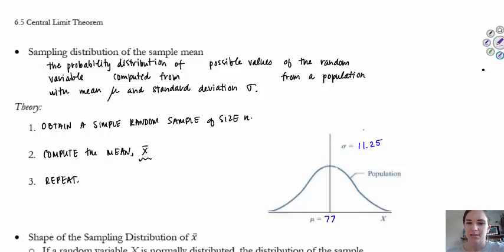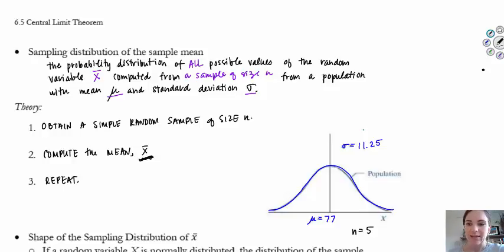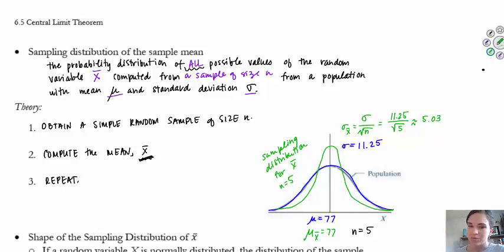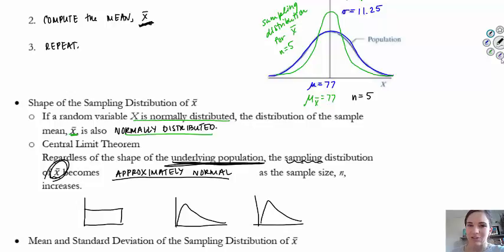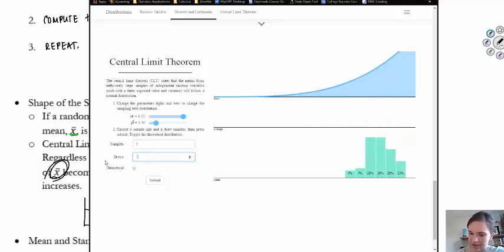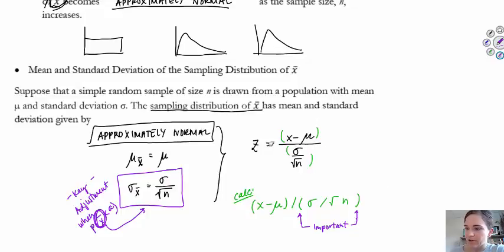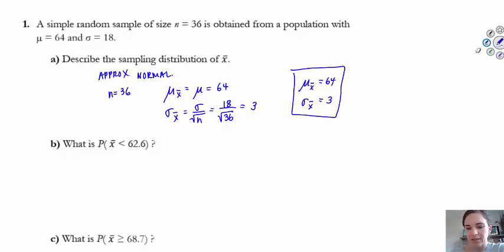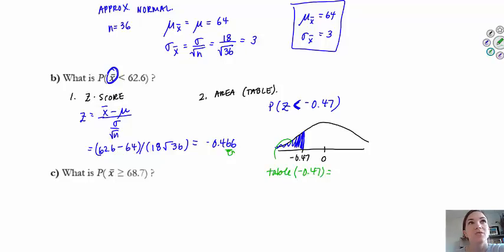Lecture - Sampling Distribution of Sample Means (8.1)